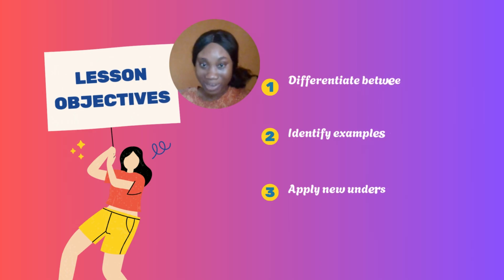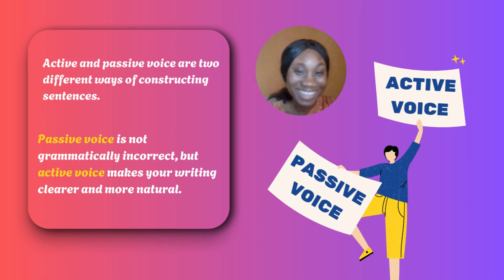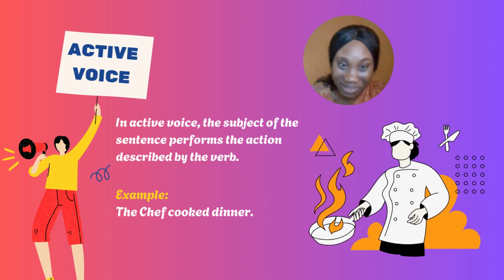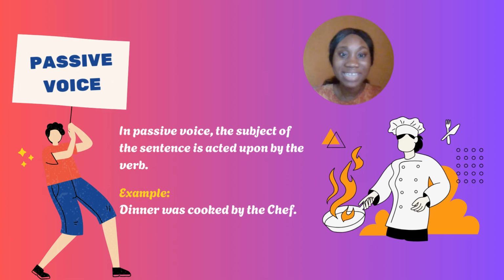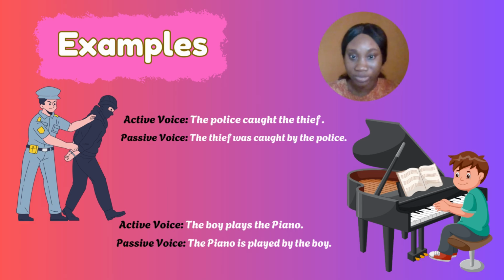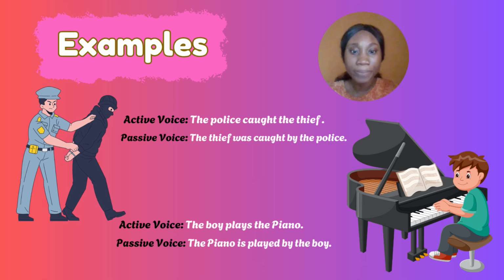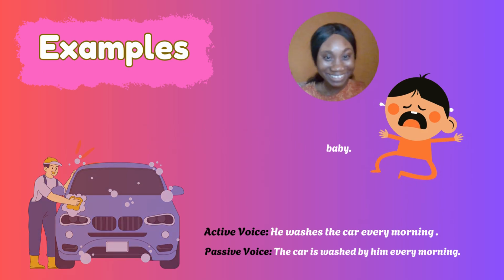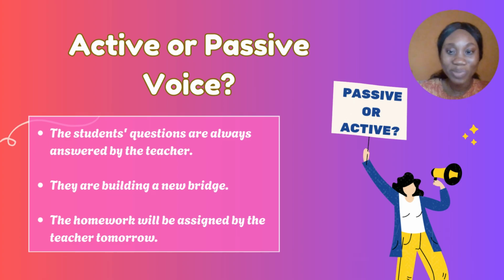Active and Passive Voice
Grammar Made Easy: Active & Passive Voice 📚